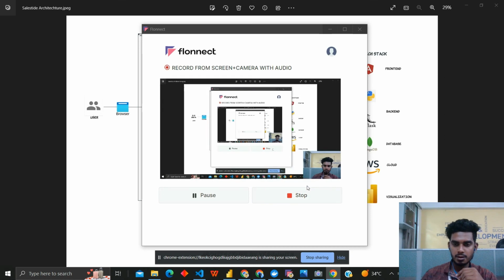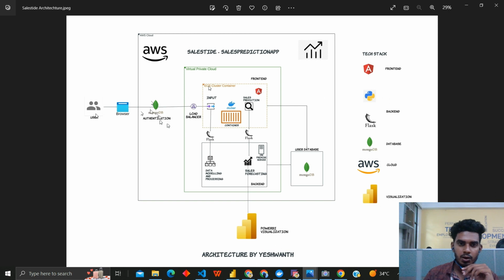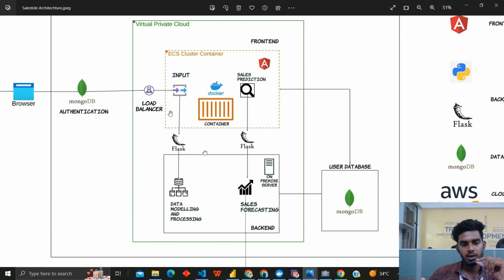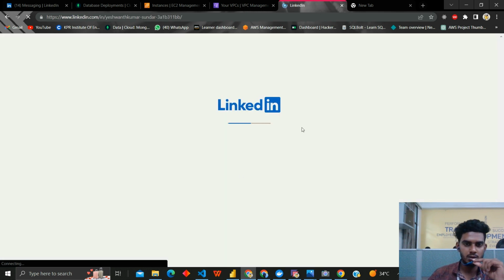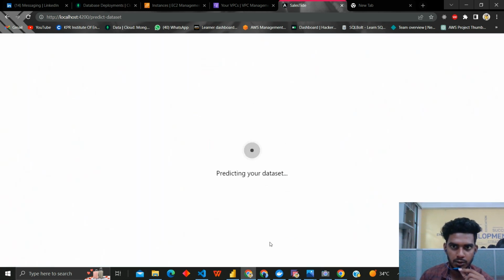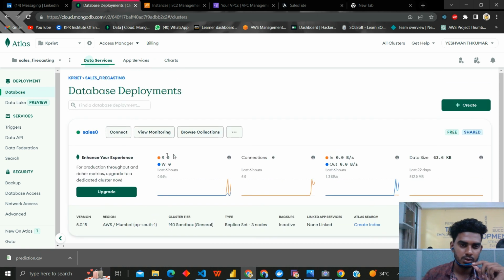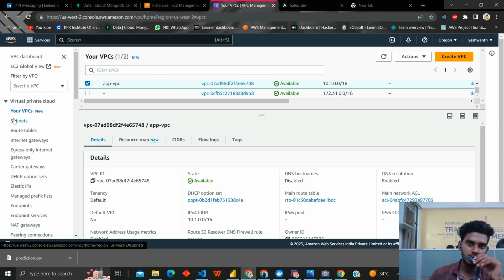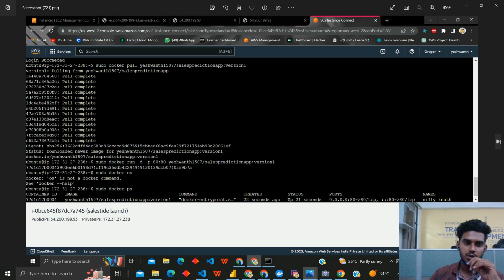Salestide Cloud Native Application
Salestide is a cutting-edge sales prediction app that leverages Angular, Flask, and Sarima ML algorithm to provide accurate forecasts. The app utilizes MongoDB for efficient database management and authentication, ensuring data security. By leveraging DevOps technology to dockerize the app, Salestide can seamlessly scale and perform at peak efficiency on AWS EC2 servers, delivering unparalleled performance to users.